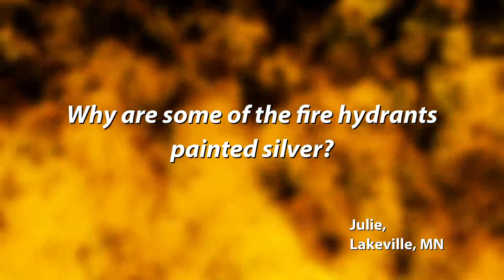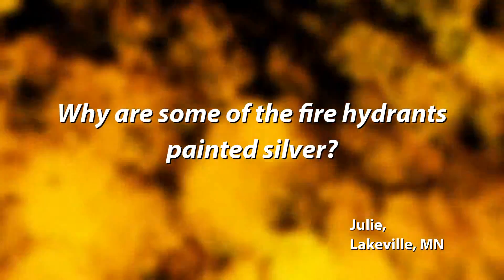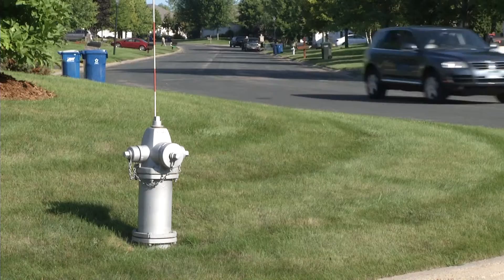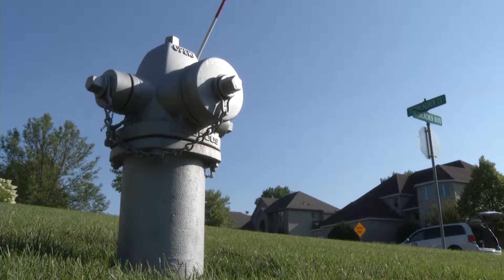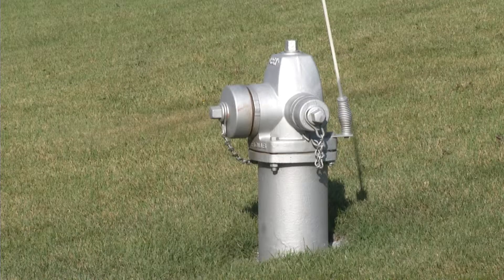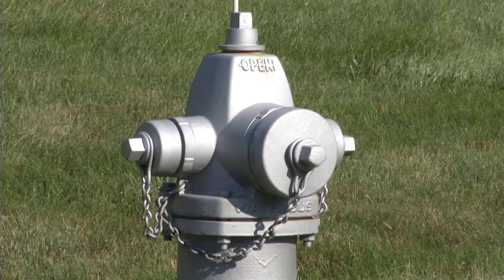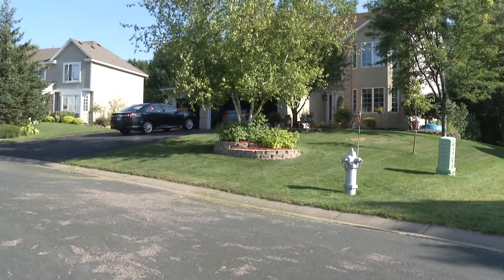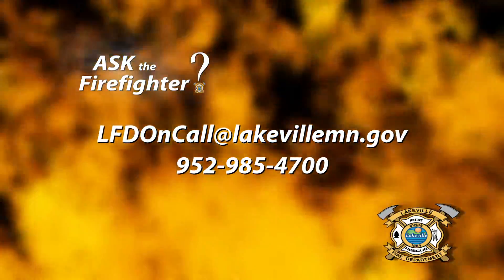Ask the Firefighter - August 2015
Why are there silver fire hydrants?